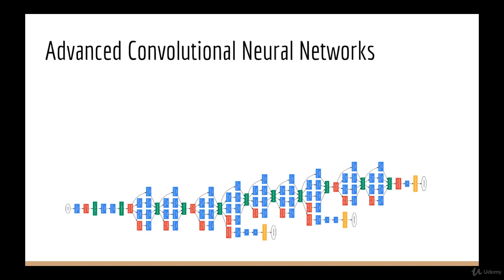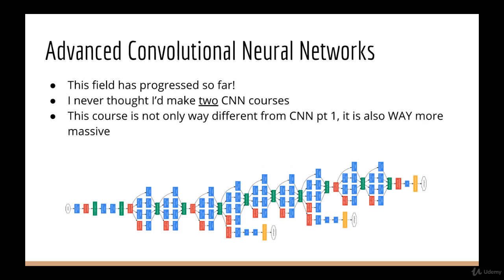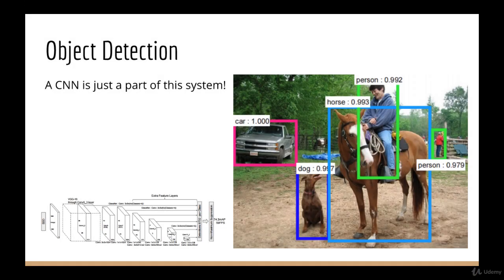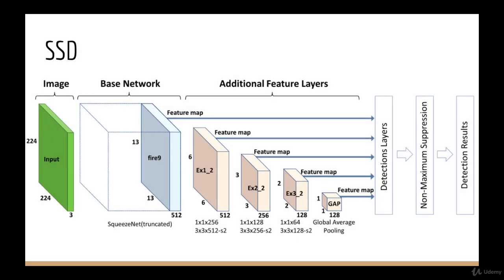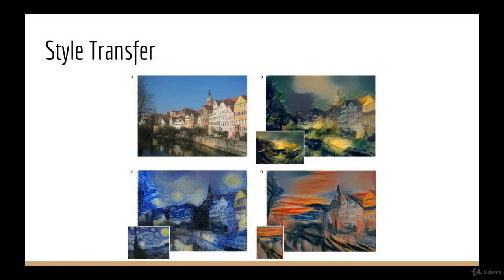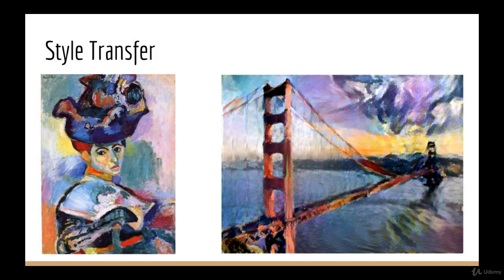Deep Learning: Advanced Computer Vision : Introduction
Deep Learning: Advanced Computer Vision
Advanced Computer Vision and Convolutional Neural Networks in Tensorflow, Keras, and Python